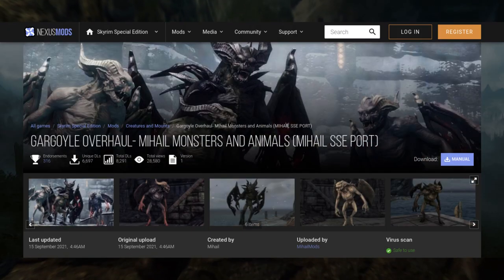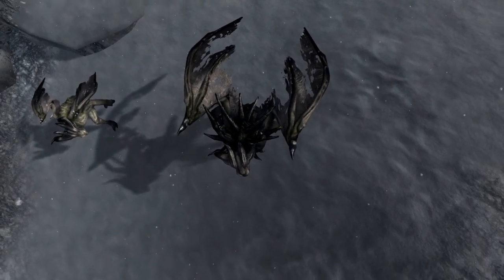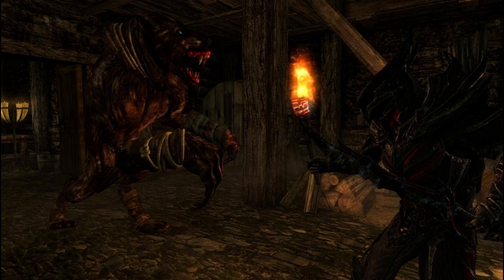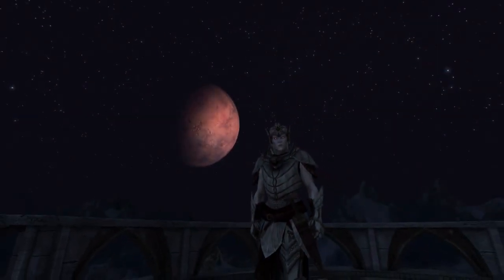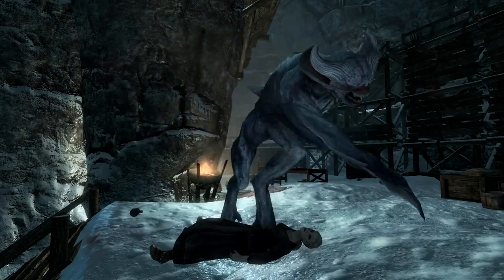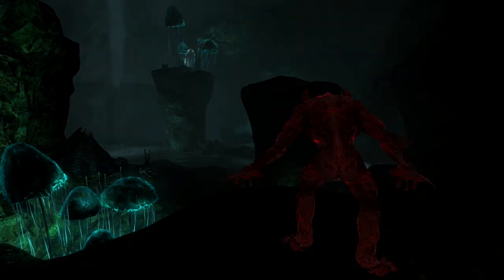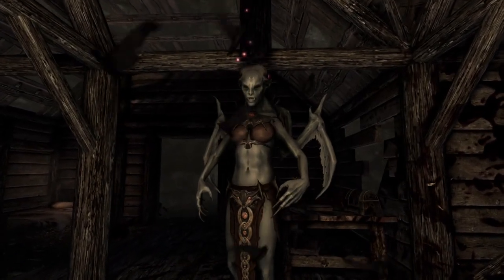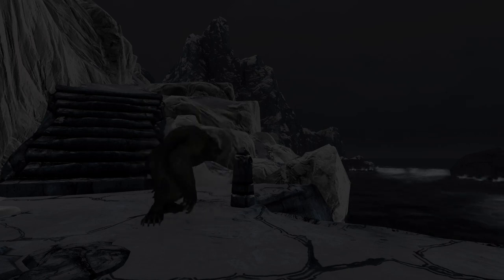Skyrim SE Mod: Mihail's Underworld Of Skyrim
Created by: Mihail

Ported by: WillOhTheWisp

Showcased by: Reaping Modz via an Original Xbox one with all CC content installed from the AE

Description: "A comprehensive compilation of all of Mihail's underworld creations! This mod will add depth to the creatures of the underworld, from vampires to werebeasts to necromancers. These creatures can be found lurking in the dark recesses of Skyrim's abandoned and desolate places." -Mod Page

1 - I don't create the awesome mods, I create the awesome videos! So give the mod authors and porters some love!

2 - I had a hard time finding some creatures (Lesser werewolves & Gargoyle Sentinels) so I used some pictures from the Nexus provided by the mod author as visuals. The videos thumbnail is also from the Nexus.

*LINKS*

PS4 - [Bethesda.net]: N/A
PC - [Bethesda.net]: N/A
PC - [Nexus Mods]: See Links Above (^-^)/

Mod Authors other stuff
-[Bethesda.net]: N/A

-[Nexus Mods]: N/A

Full Timestamps:
00:00 - - Intro/Mod Info
00:45 - - Gargoyle Overhaul
04:10 - - Lesser Werewolves
05:12 - - Lords of Necromancy
07:04 - - Vampire Beasts
07:50 - - Garkain
09:42 - - Fledger
11:52 - - Katakan
13:36 - - Ekimmara
14:27 - - Vampire Lord Expansion
17:00 - - Werebear Sounds Revamped
19:15 - - Outro/Load Order